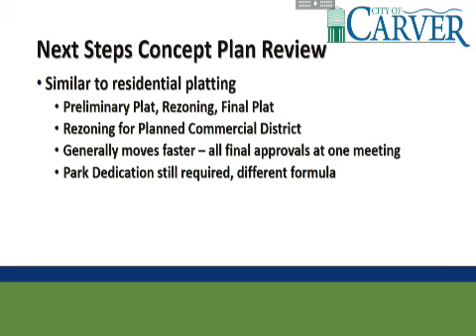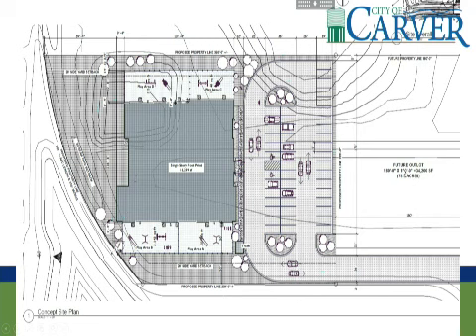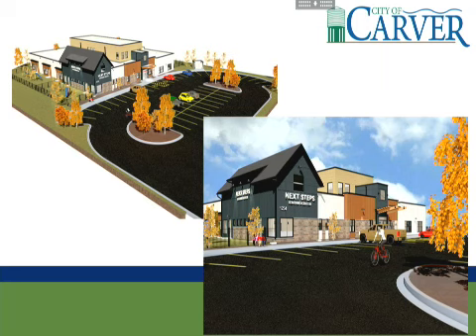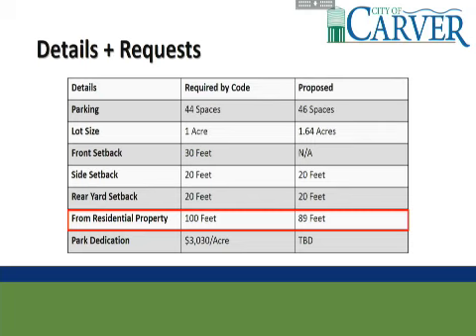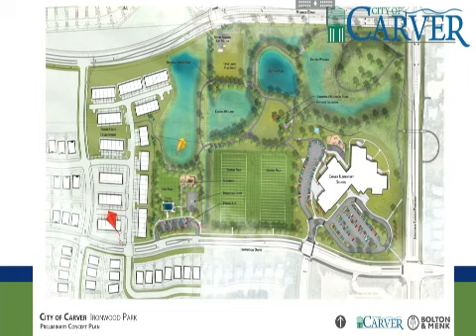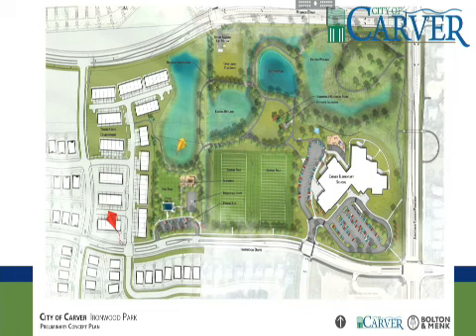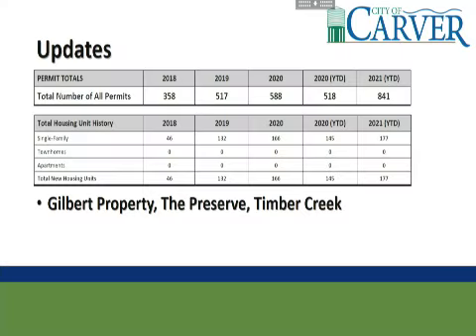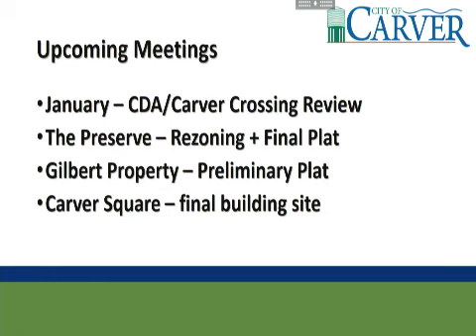Carver Planning Commission Meeting 2021 12 16